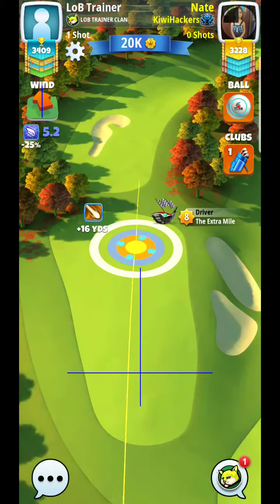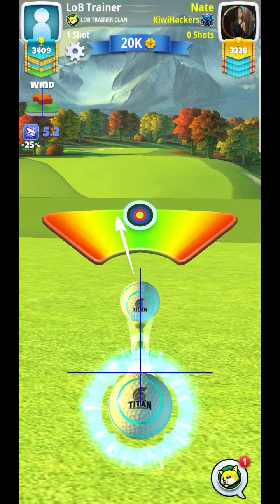Golf Clash Great Outdoors Tournament Hole 9 PRO Division